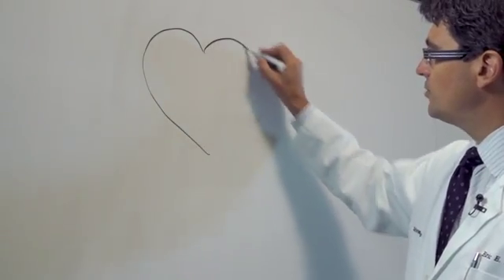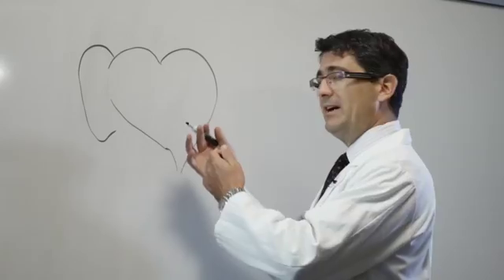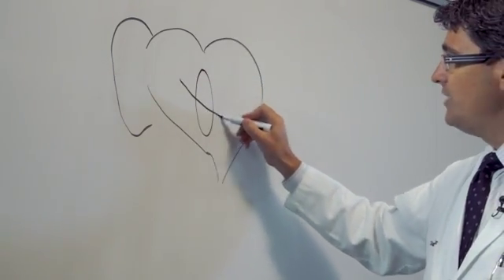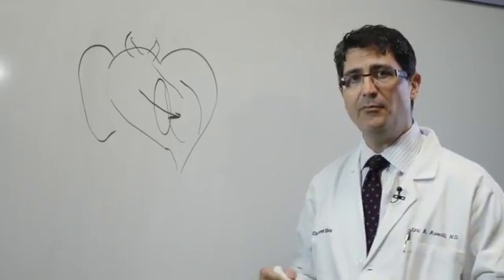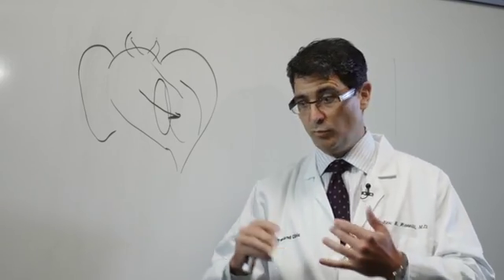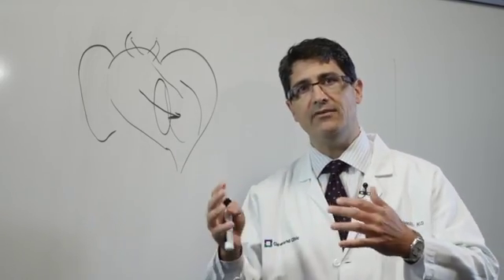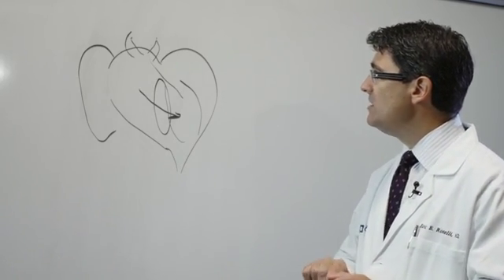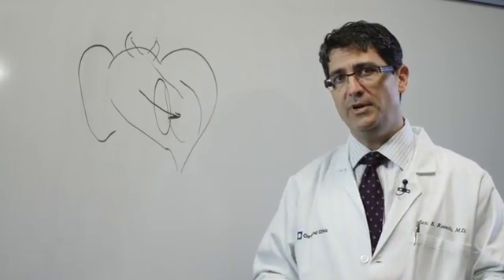Heart Valve Video: A Look Inside Heart Valves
Take a tour of the heart valves during this short video, where Cleveland Clinic's Eric Roselli, MD, explains how these heart valves work.